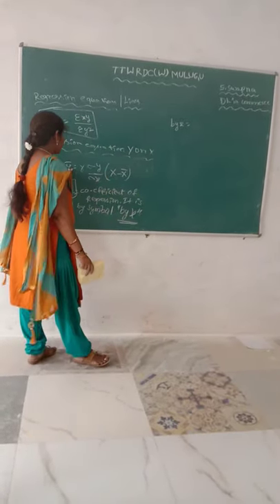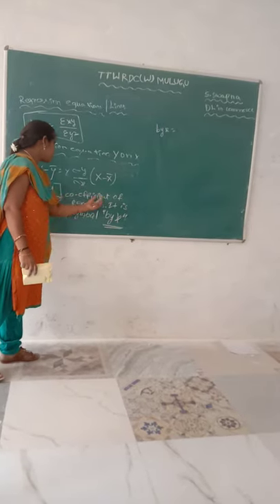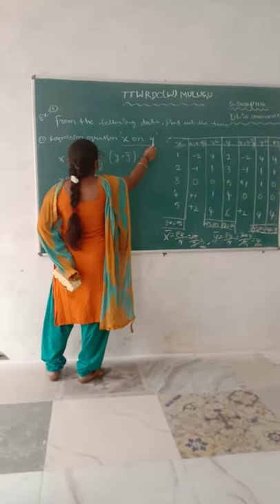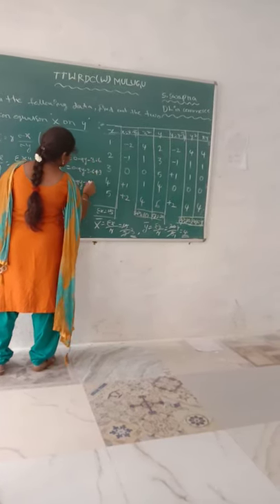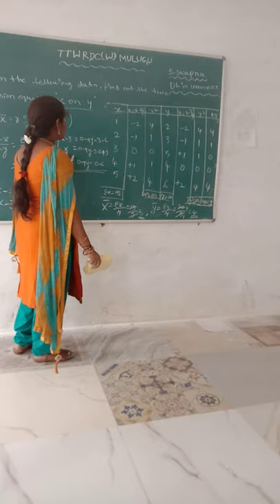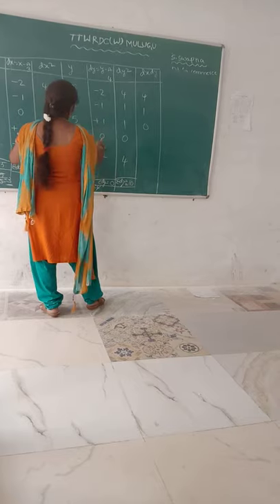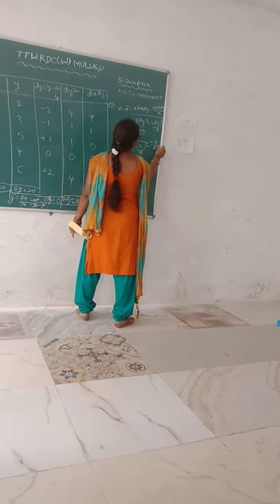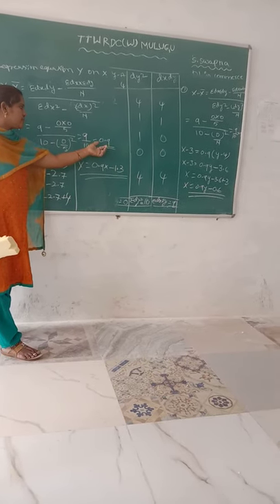S. Swapna DL in Commerce TTWRDC (W) MULUGU. Online lecturer video Part -2